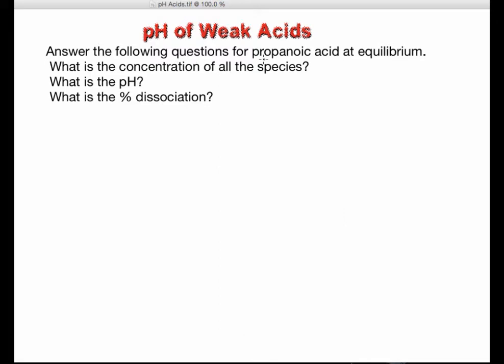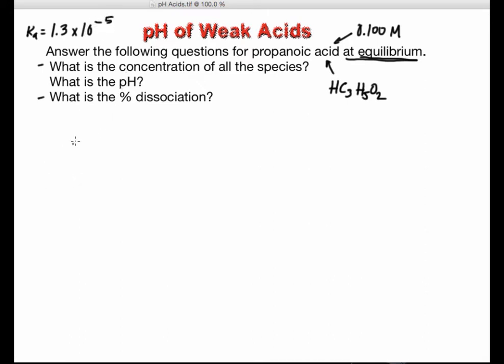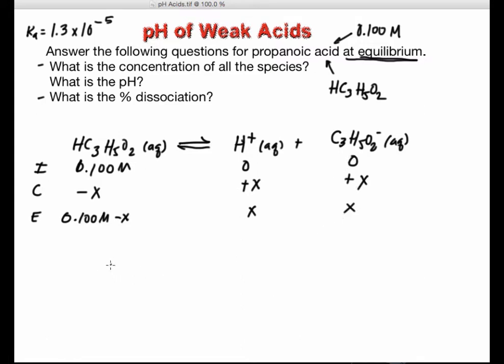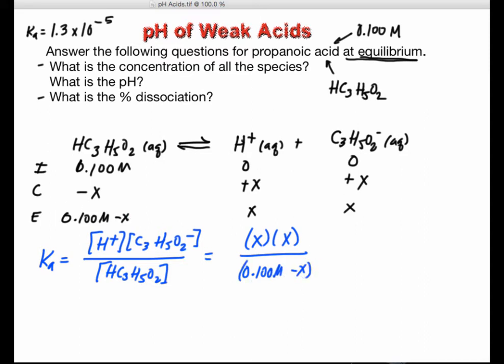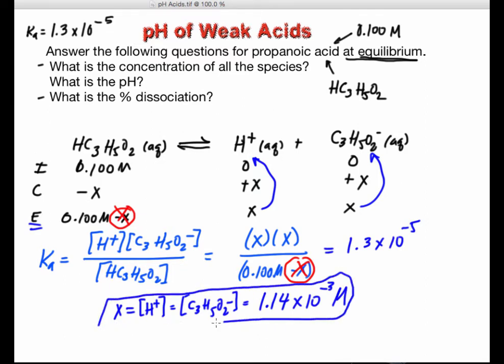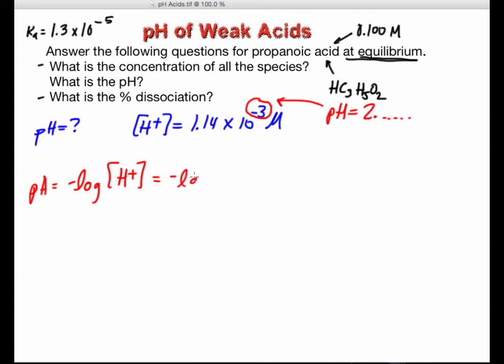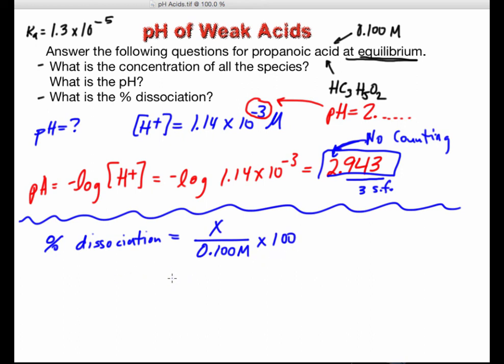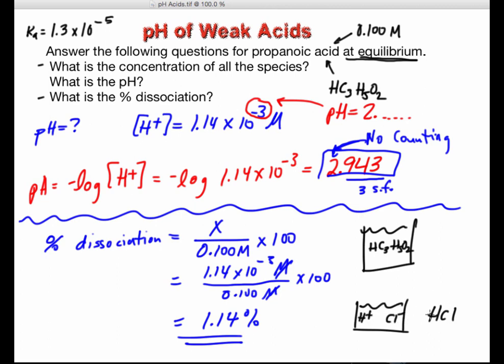pH of Weak Acids Calculations